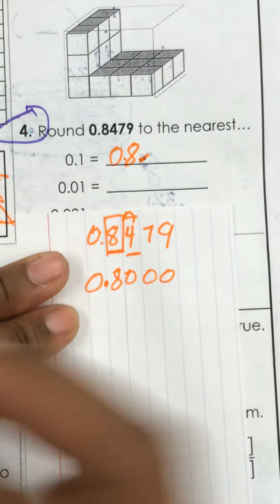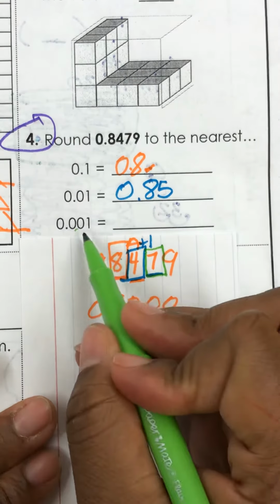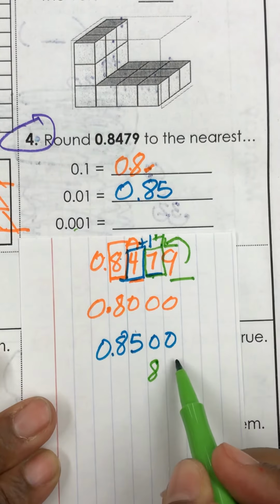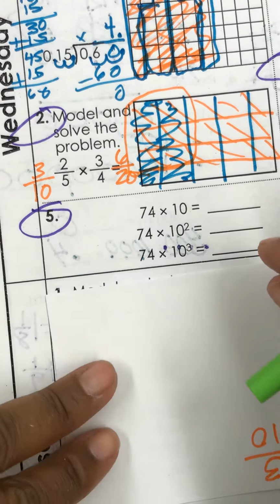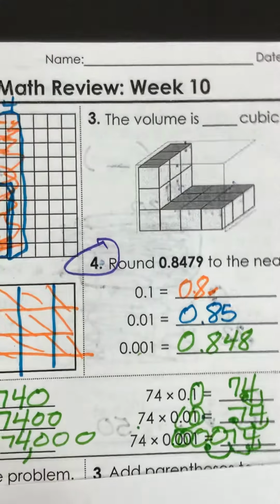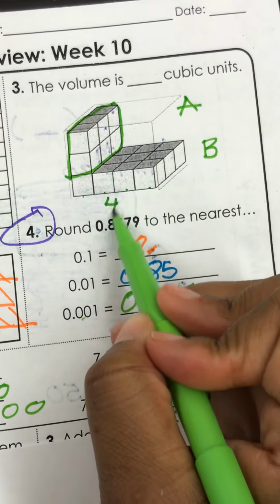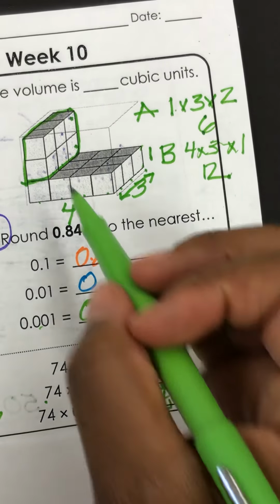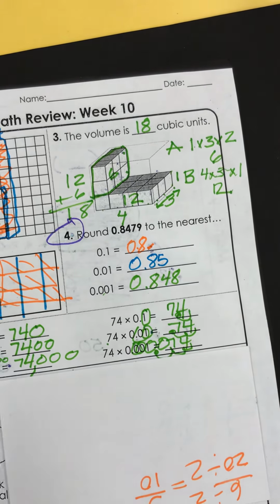February 26, 2020